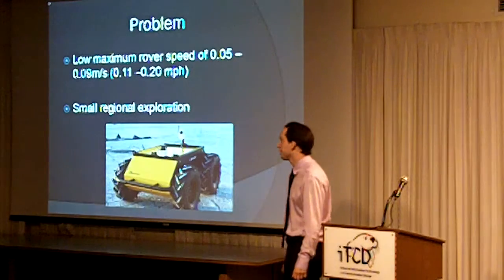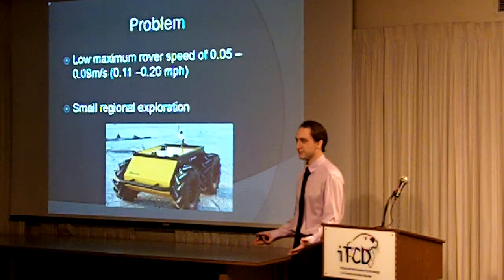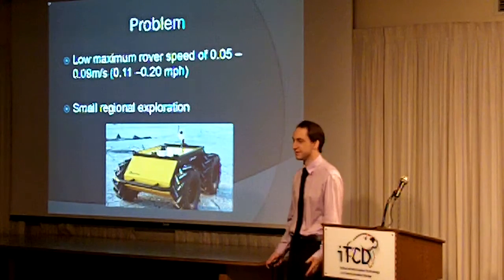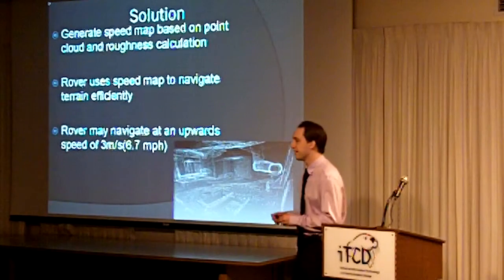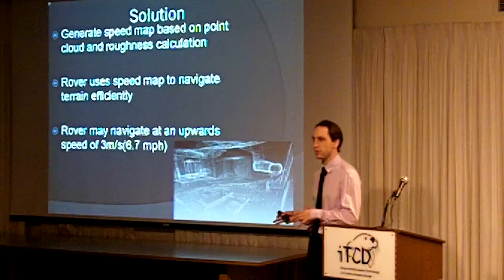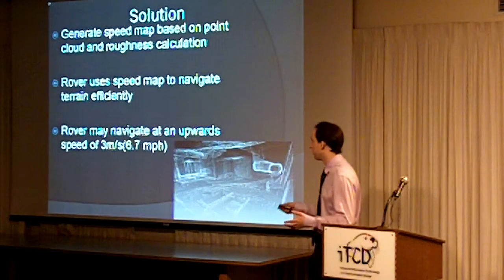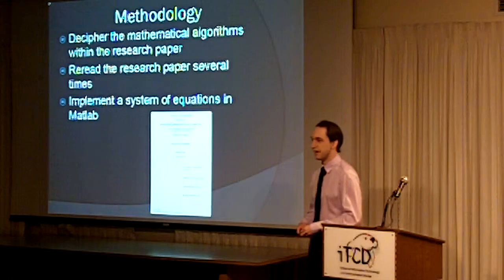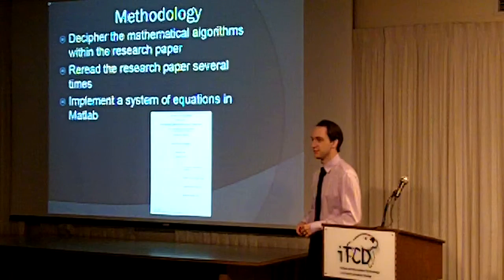Speed Map Generation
William Nelson